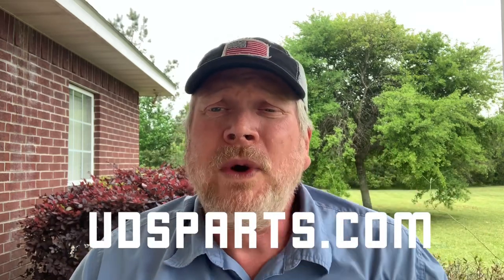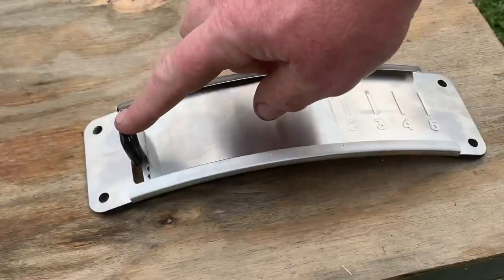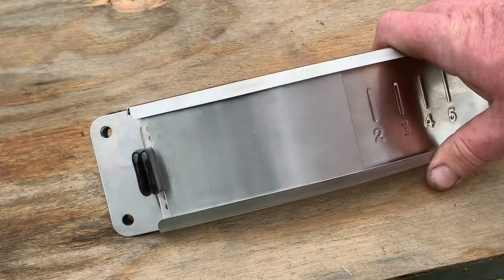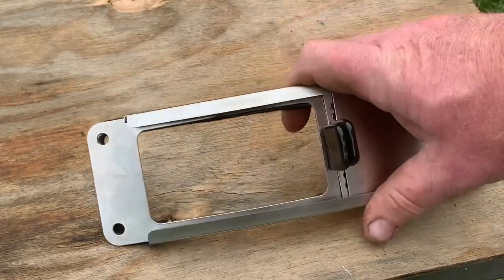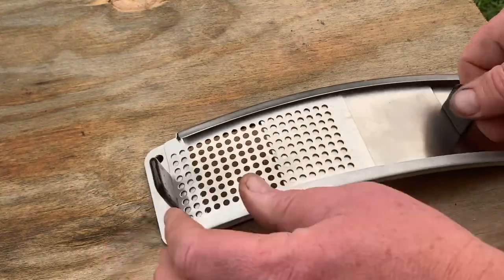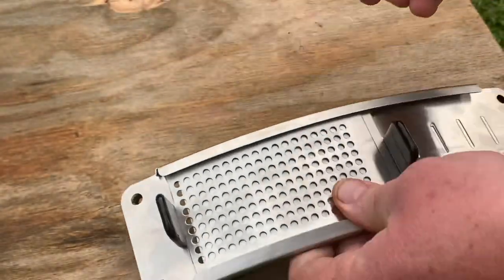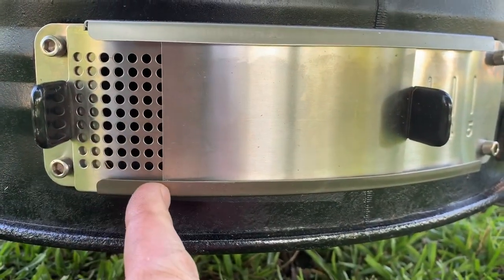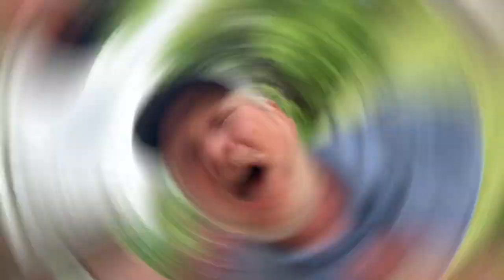Review of the Ugly Drum Smoker Slide Air Intake Damper, Stainless by LavaLock®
Just a brief review of the Slide Intake Damper that I recently installed on my UDS.